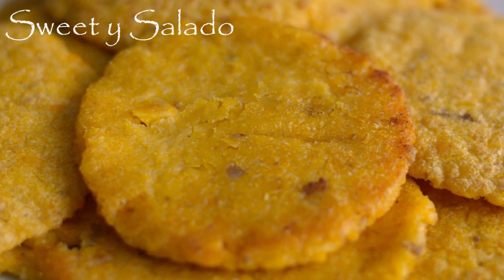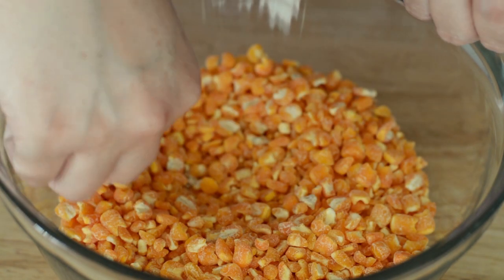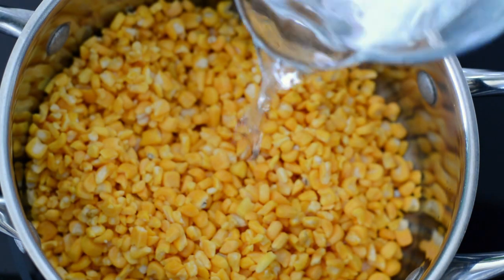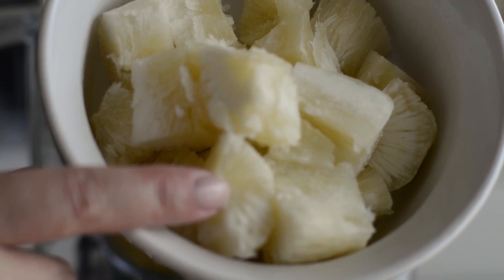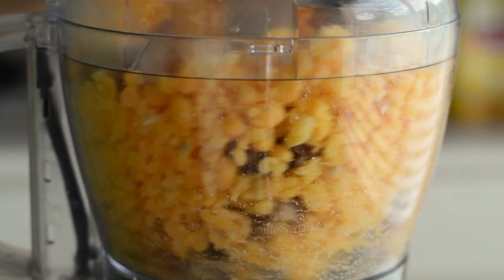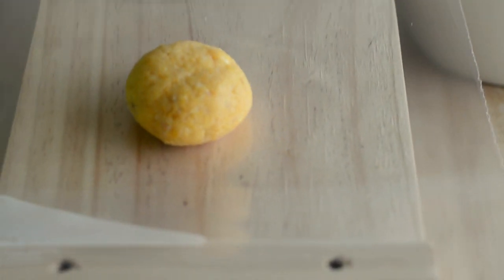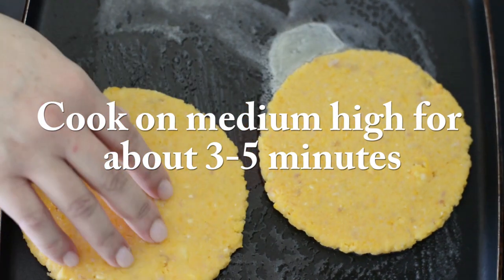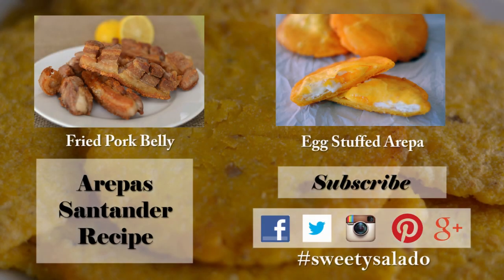COLOMBIAN AREPAS SANTANDEREANAS | How to Make Arepas With Pork Belly and Cassava | SyS